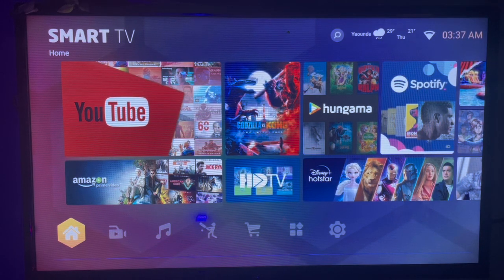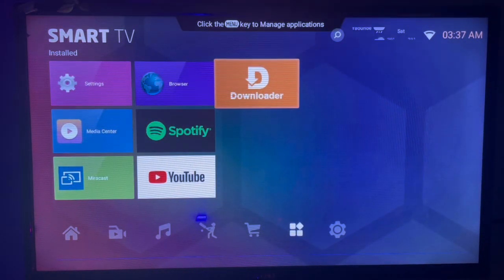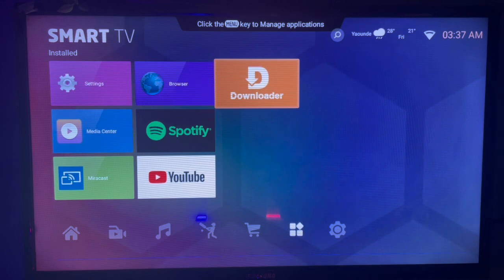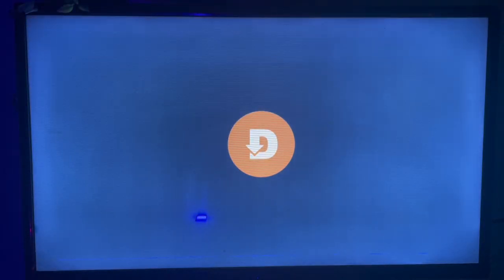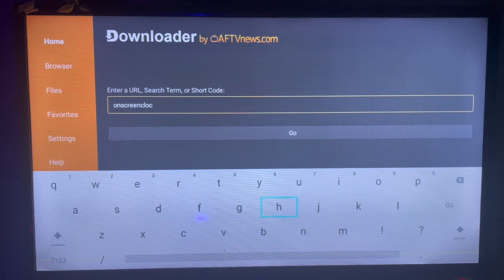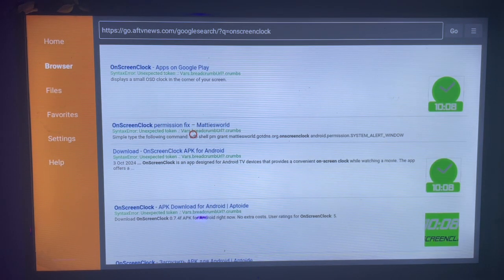How to Download OnScreenClock App on ANY Smart TV 2025 (Without Google Play Store)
In this tutorial, I will show you How to Download Onscreenclock on Smart TV 2024 . If you have been searching for it, in this video, you will learn How to Download Onscreenclock on Smart TV 2024 Without Google Play Store

OnScreenClock is an application that displays time on smart tv when using apps or watching tv